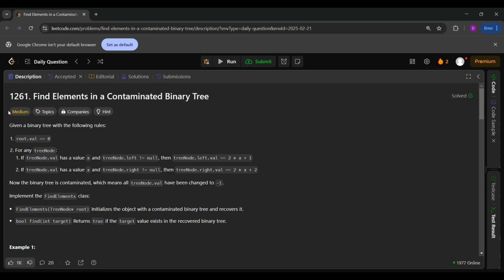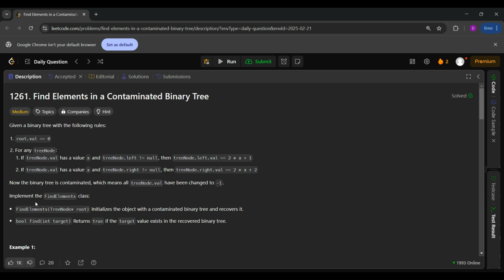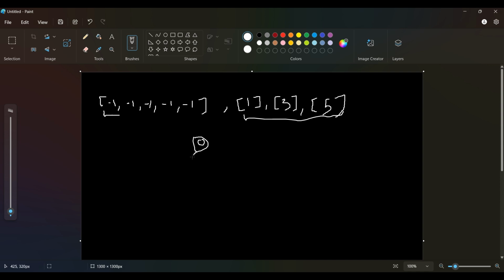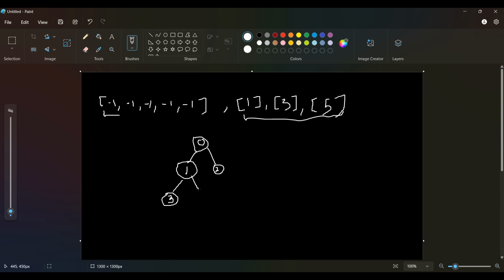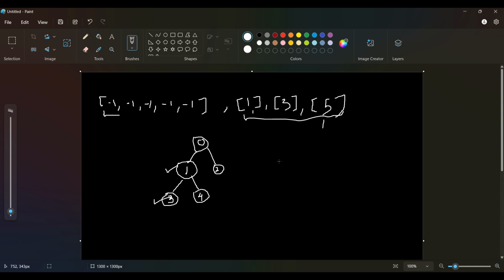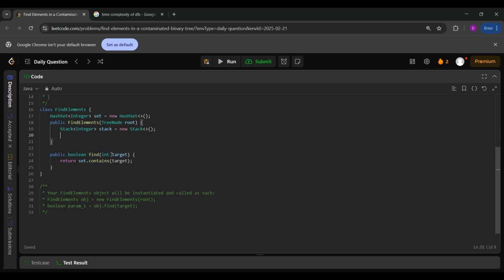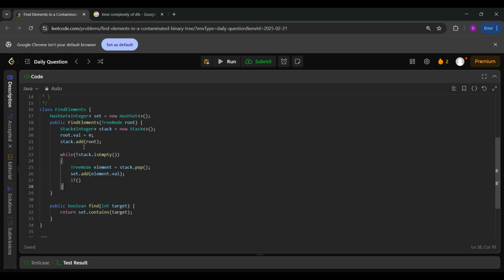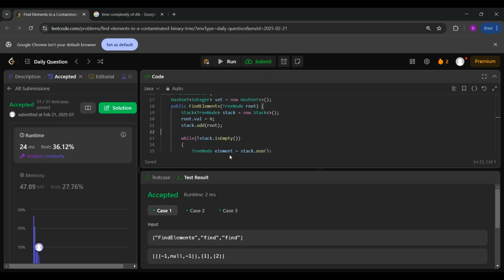Leetcode 1261. Find Elements in a Contaminated Binary Tree (Watch at 1.25X speed)